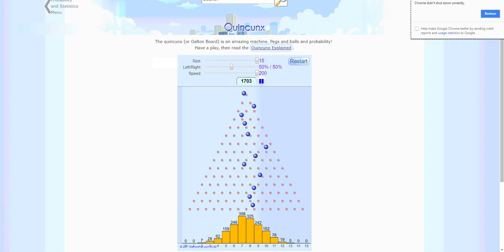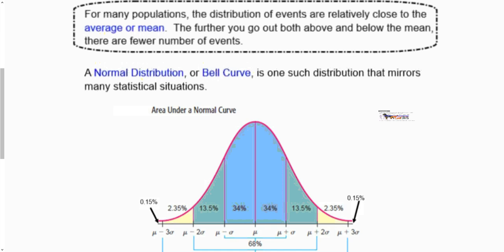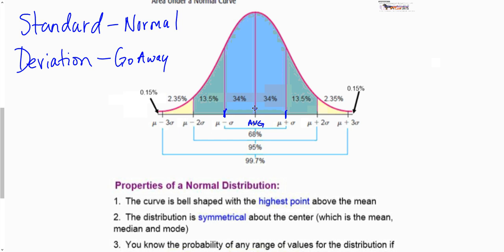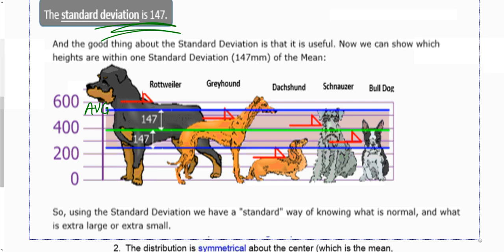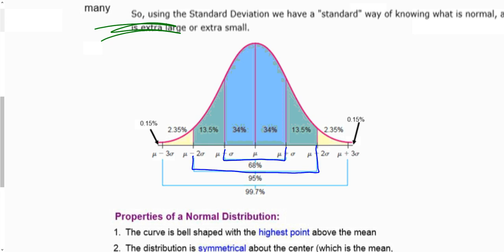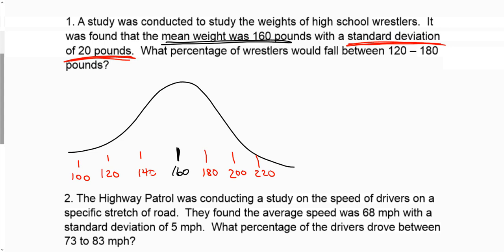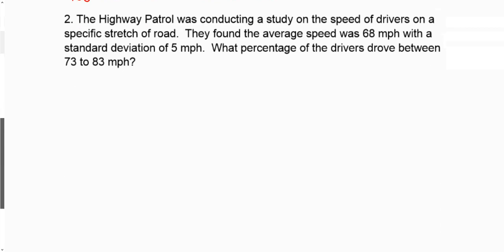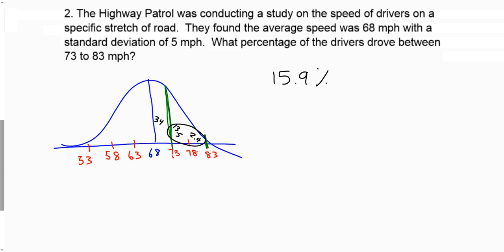10 2 Notes